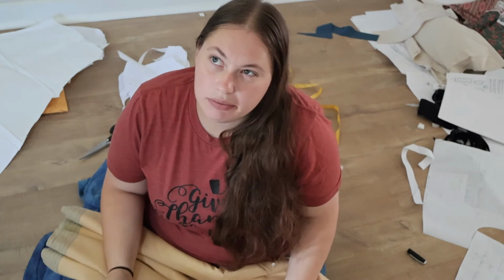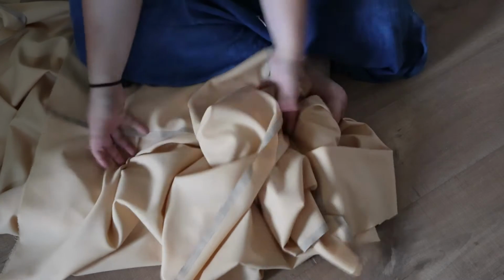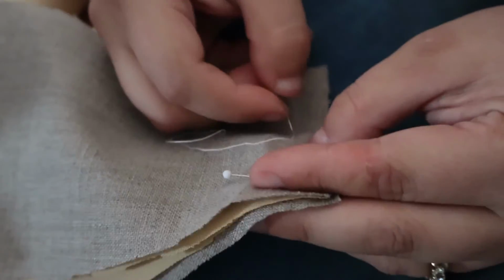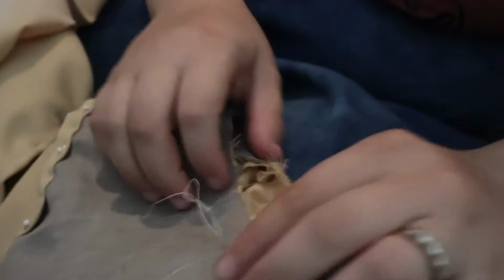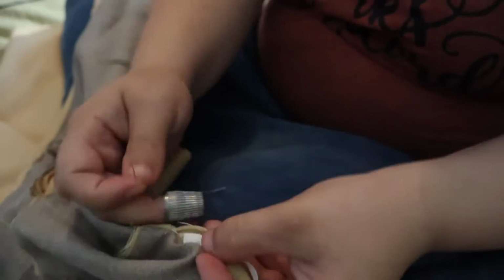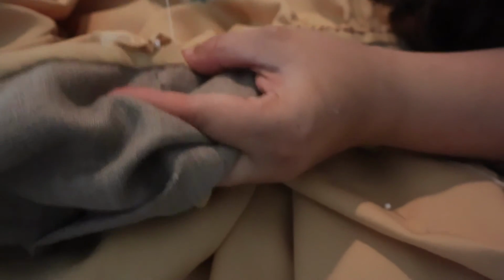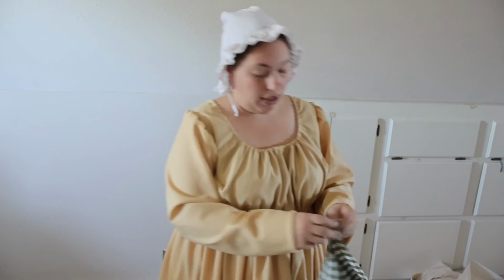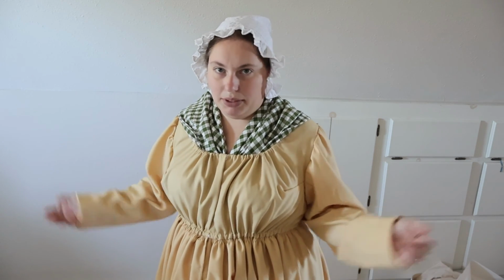1820s Drawstring Dress || Dressing the 19th Century Woman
Today, we're making a lower class early 1820s dress.  Using only 3 yards of wool (!! Now I have 3 extra yards of yellow wool to use for something...) this dress is completely hand sewn!